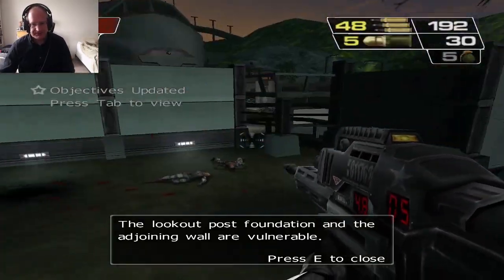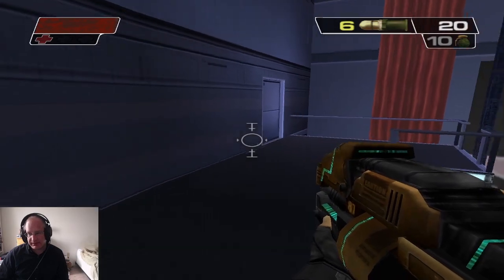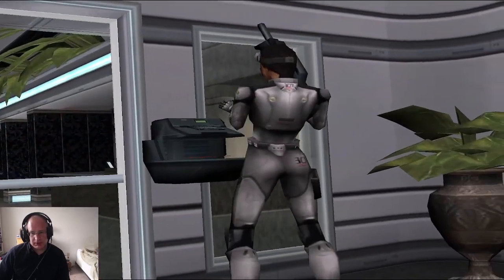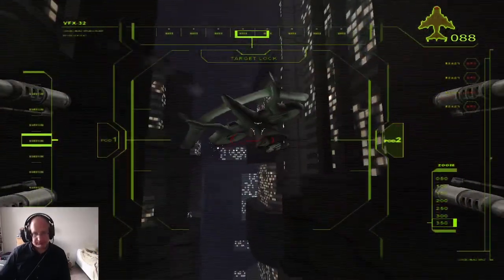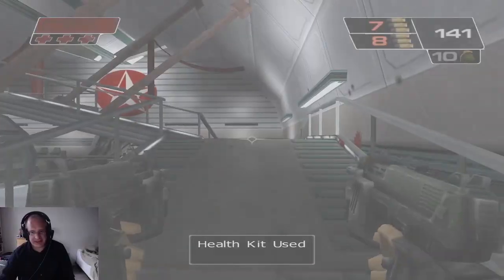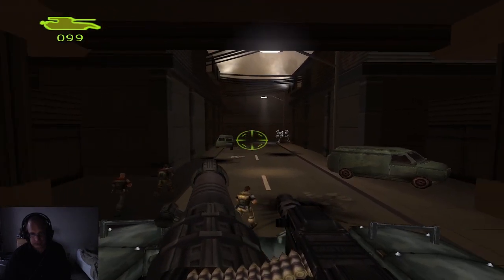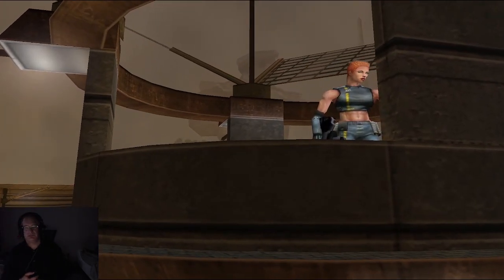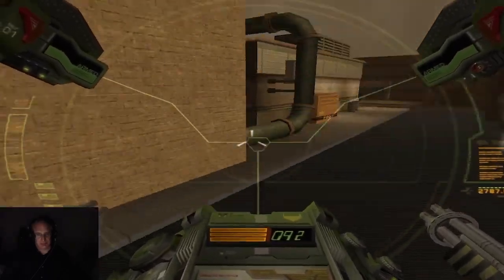Forgotten Game Friday - Red Faction 2 - Medium Difficulty - Part 1 of 2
Why not have a few drinks while playing old, forgotten games? Whether they're good or bad sometimes depends on how many drinks you've had, anyway.

And you definitely need some drinks to enjoy this one! As you'll see in this first part, this game has monitor issues, cutscene issues, control issues and saving issues, and that's only on the technical side!

This first part is kind of rough. I had to cut/speed up a few sections to smooth out the flow of the gameplay, though I do bull rush my way through most games and this game may need to be played a little slower than I did.

I was extremely tired when I streamed this, which you'll probably notice, but I don't think I would have enjoyed the game any more if I'd been more awake. I'll chalk this game up to being a product of 2003 (though released on PS2 in 2002). The type of issues I encountered wouldn't fly in today's market, but I also had issues when I originally played this game in my old rig, so I suppose I should have expected a few issues.

I'll let the video speak for itself so I won't add anything else down here. I will say one last thing about the lasting effect the game had on gamers: I tried to find some mods to improve the graphics and gameplay (like I did for my Red Faction playthrough), but could only find language packs. Nobody seems to care to improve this game.